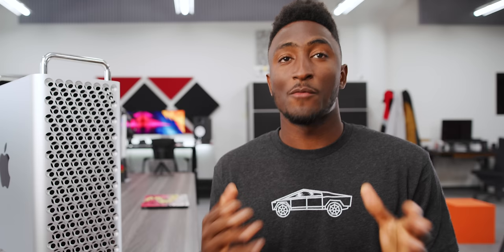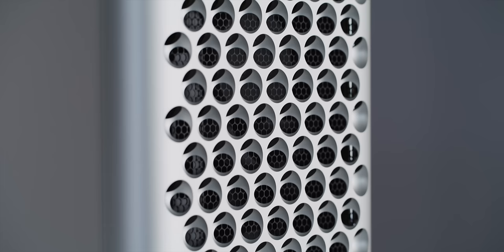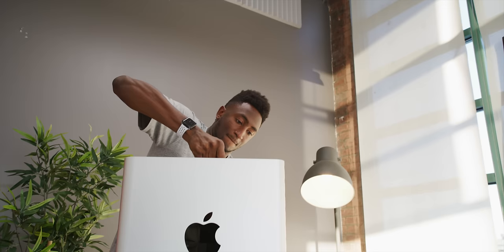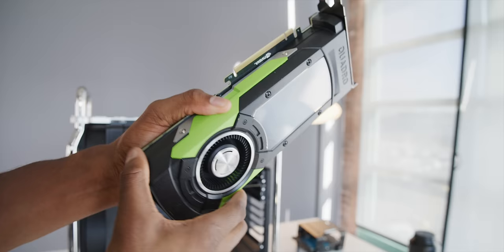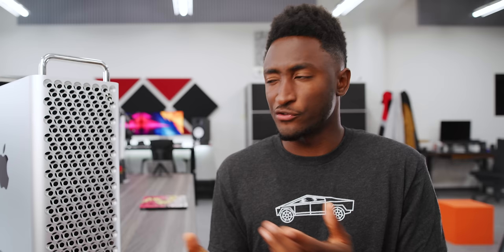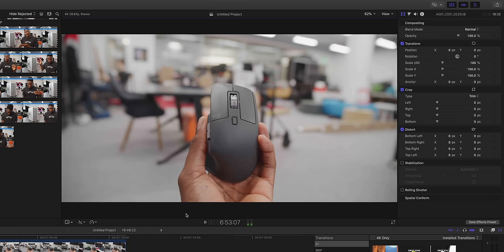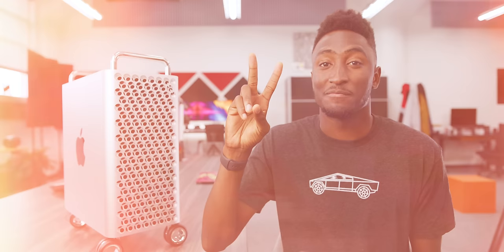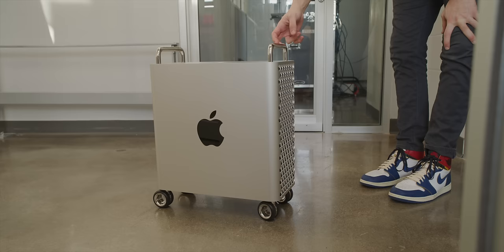The 2020 Mac Pro: A Silent Killer!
The truth about this $42,399 Mac Pro.